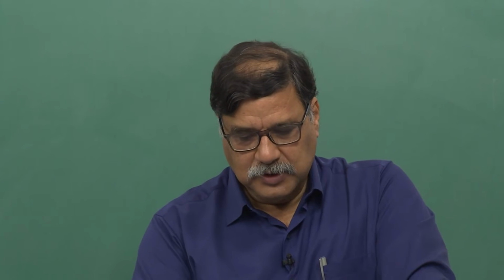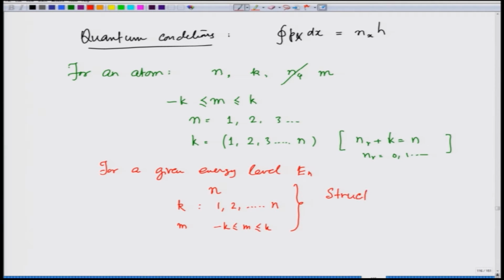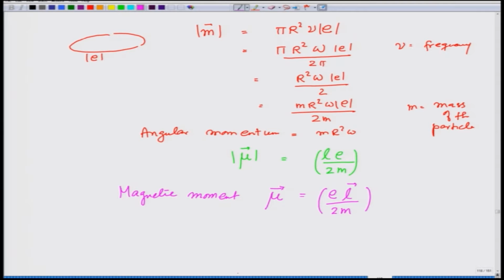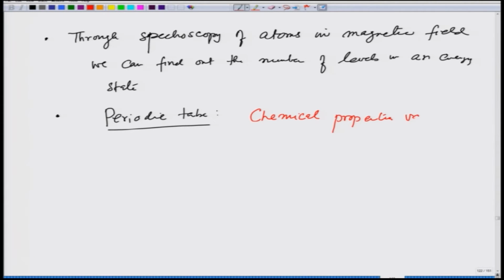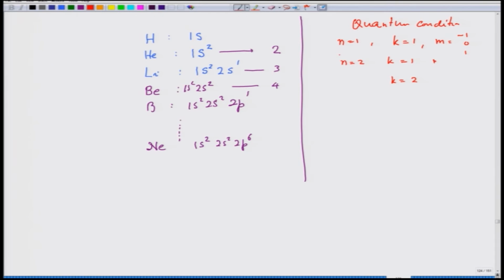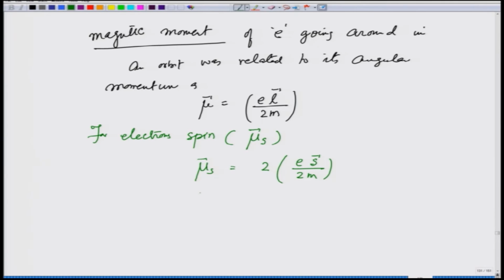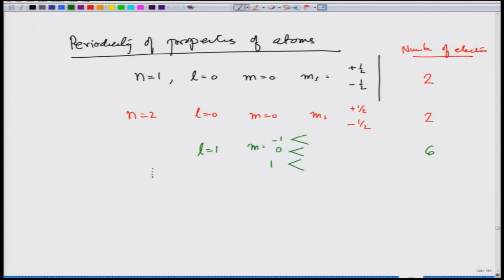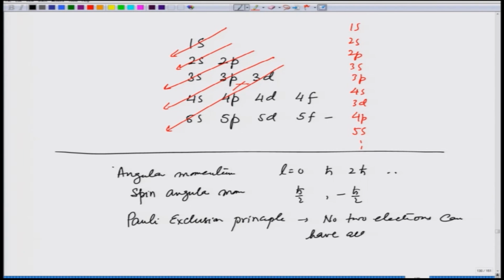Lecture 14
To access the translated content:
1. The translated content of this course is available in regional languages.
 2. Regional language subtitles available for this course
 To watch the subtitles in regional languages:
 1. Click on the lecture under Course Details.
 2. Play the video.
 3. Now click on the Settings icon and a list of features will display
 4. From that select the option Subtitles/CC.
 5. Now select the Language from the available languages to read the subtitle in the regional language.